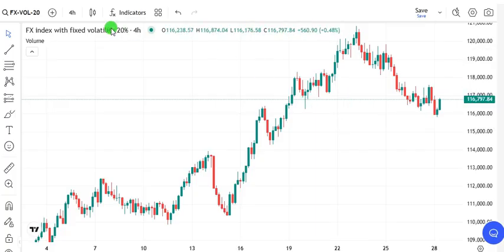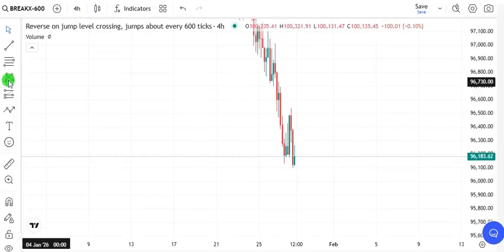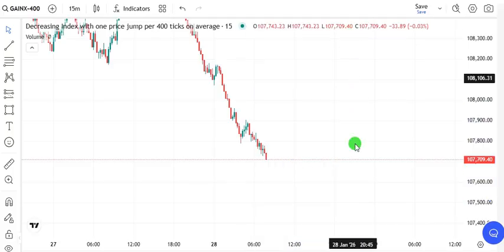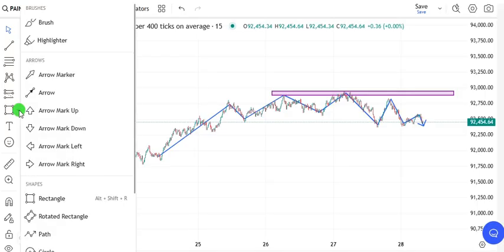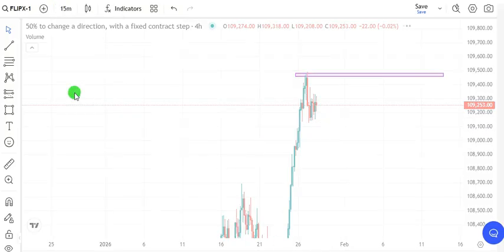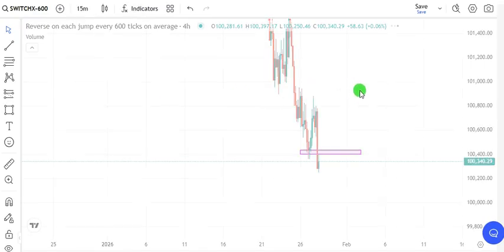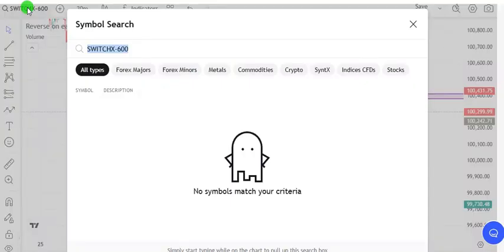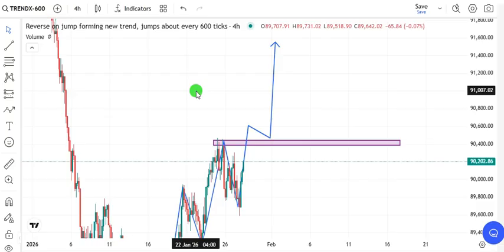Synthetic Trades: GainX, PainX, FxVol & BreakX